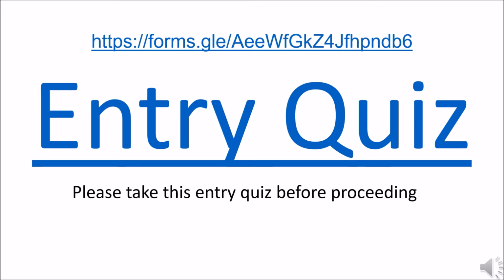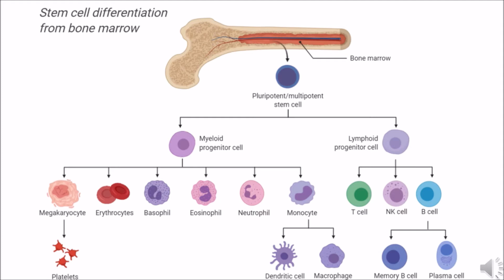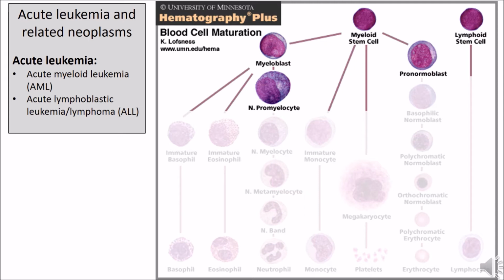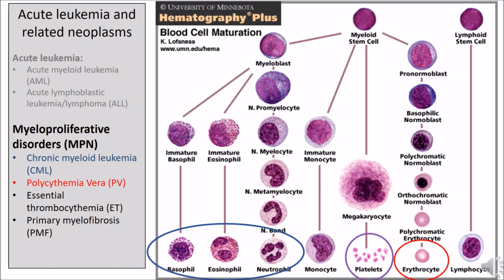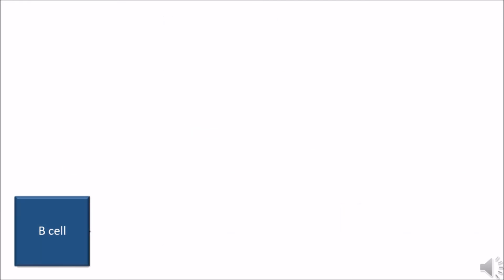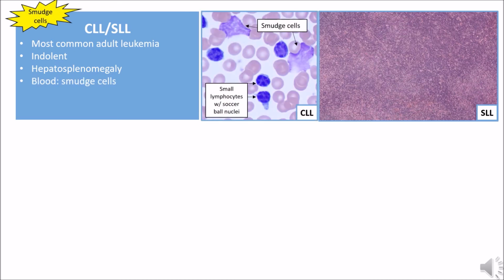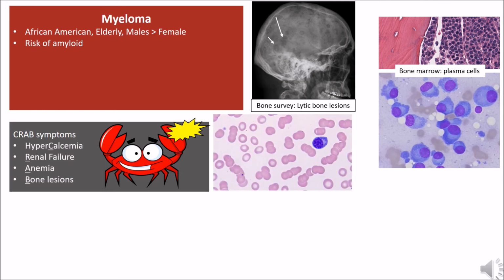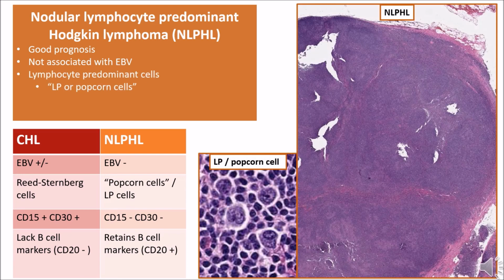Medical Student Crash Course to Neoplastic Hematology: Video and Knowledge Assessment Version 2.0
Take the entry quiz before watching.

Take the exit quiz upon completion of the video.

This module was designed for medical students to explain the basic fundamentals of neoplastic hematology and address commonly asked questions. It is not meant to be a standalone comprehensive review, but will help lay a strong foundation.

The entry and exit quizzes complement the material covered in the video and may help reinforce your medical knowledge. There are two parts with separate Google form pages.  Both include 7 questions designed to reinforce high yield topics and will take approximately 10-20 minutes to complete. Click "View accuracy" to receive valuable feedback.